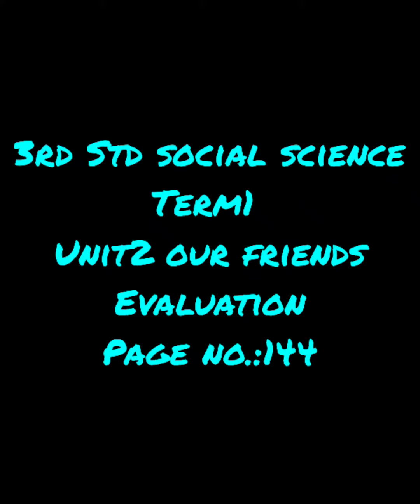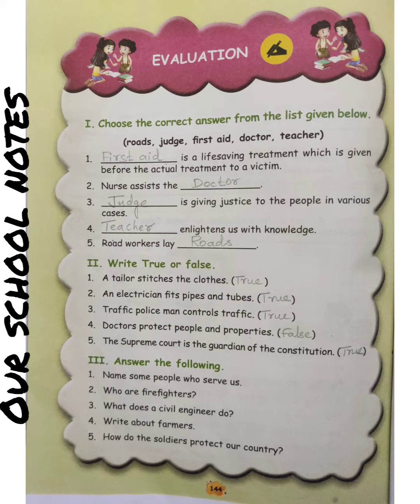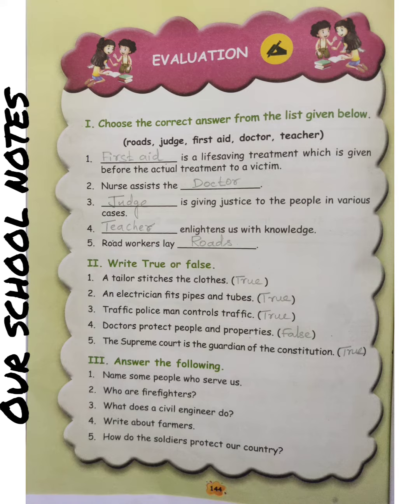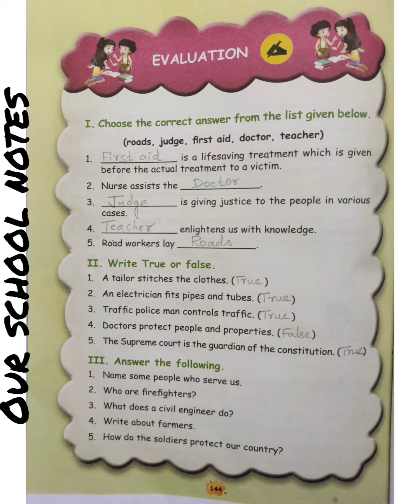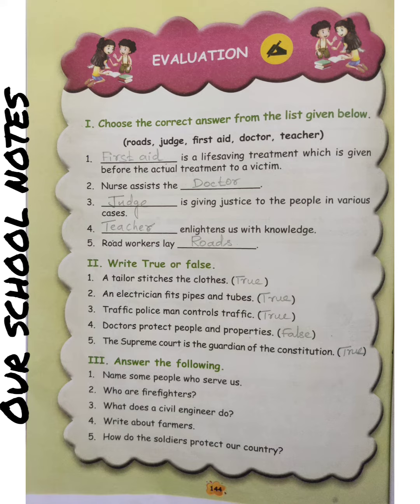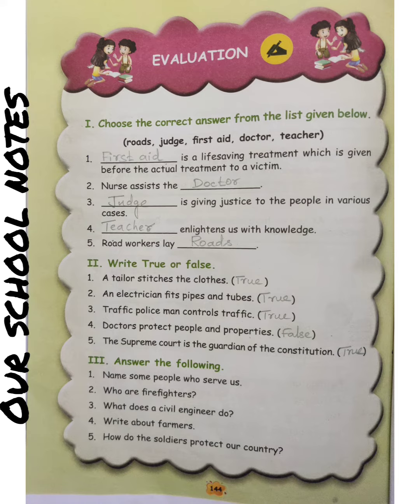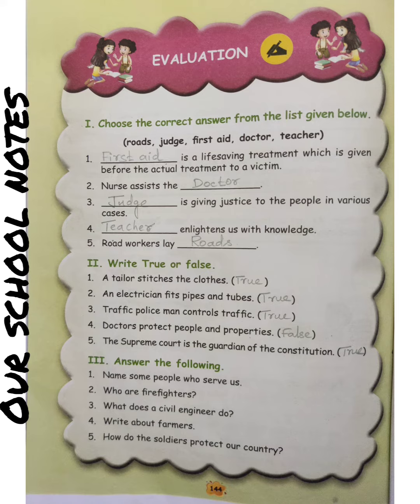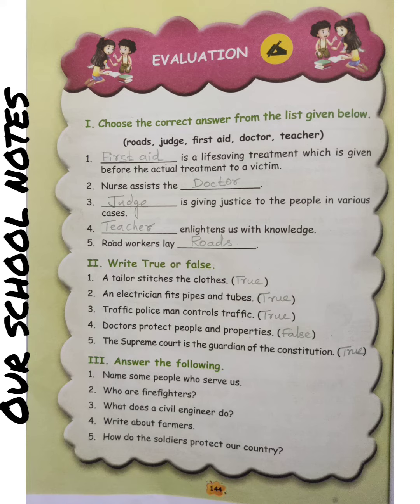3rd Std Social Science| Term 1|Unit 2 Our Friends| Evaluation ( Page no.:144)